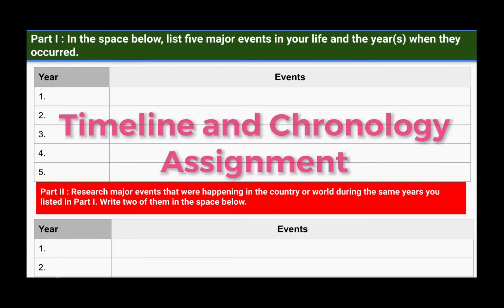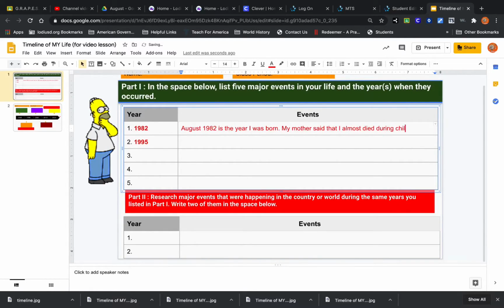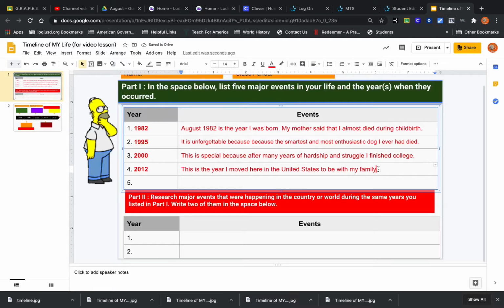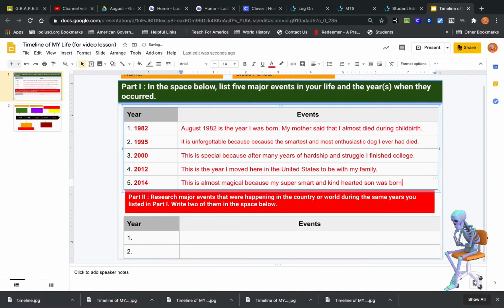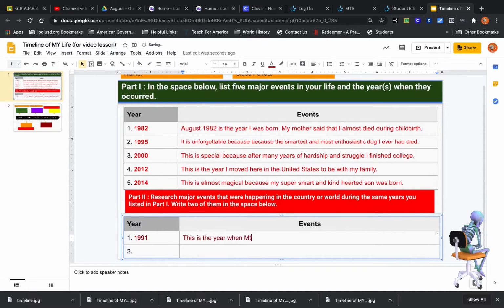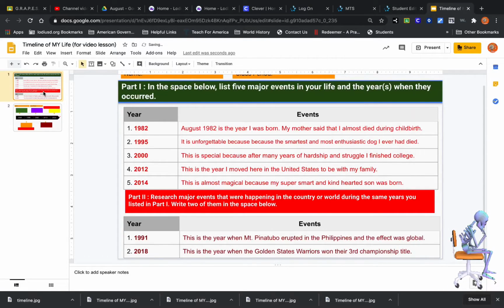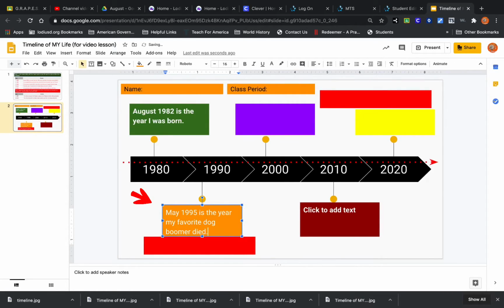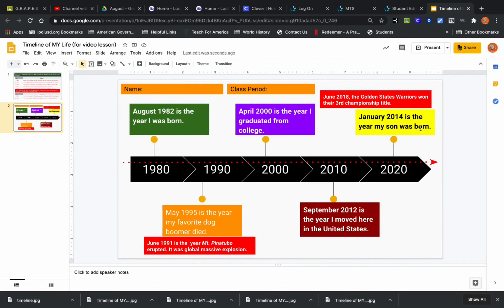Timeline of MY Life (From Timeline and Chronology Lesson)